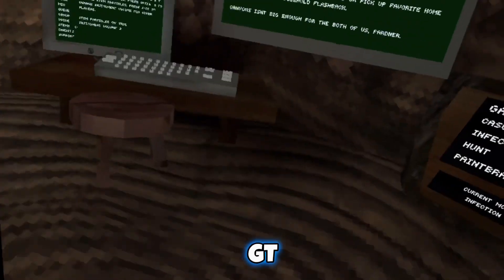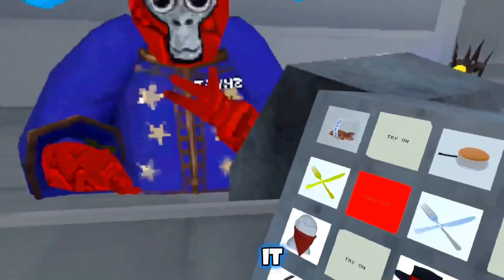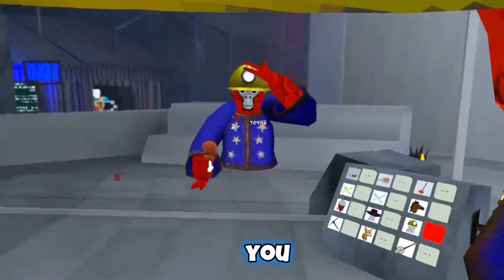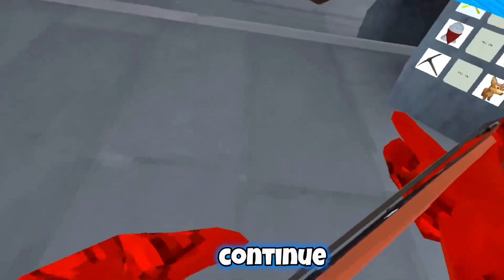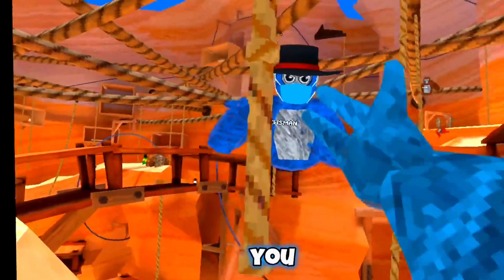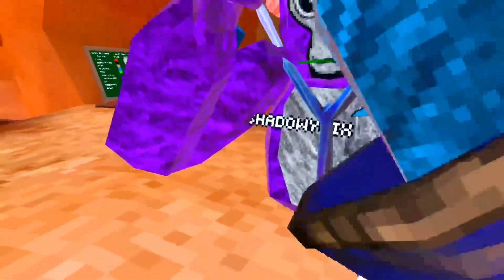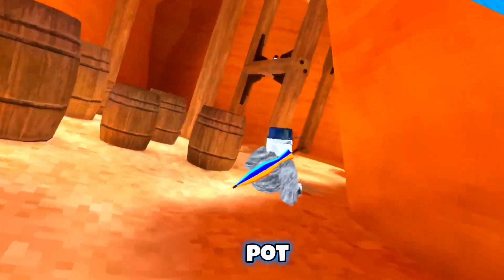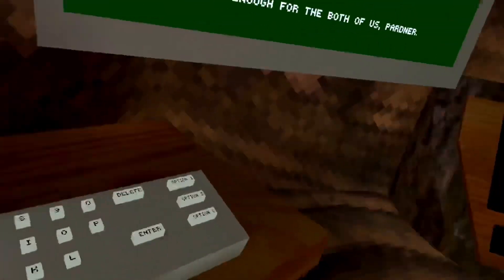Canyons Looks BRAND New… || Gorilla Tag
Today I checked out the brand new canyons revamp and Wild West/ mining update, along with the house flashback sale! Like and sub for more!

Tags (ignore)